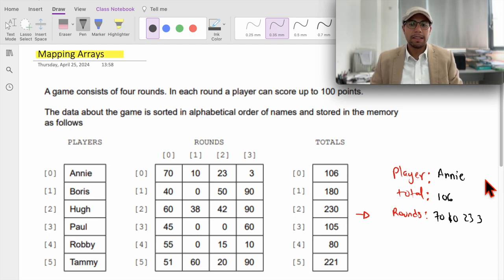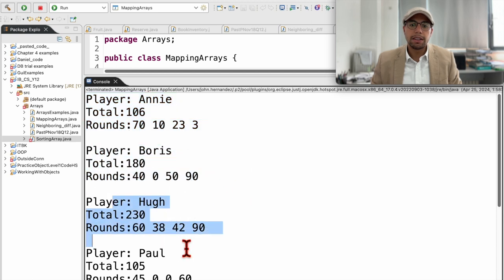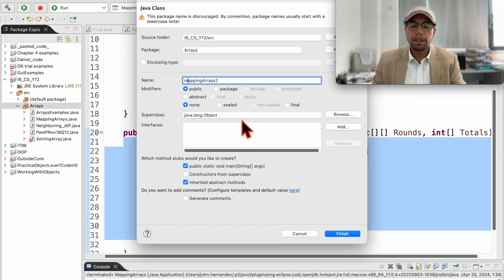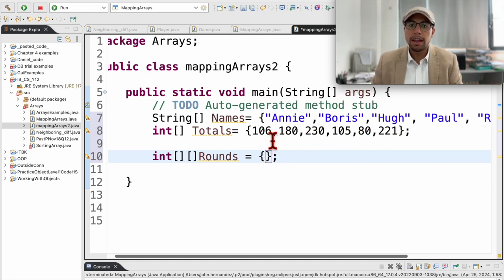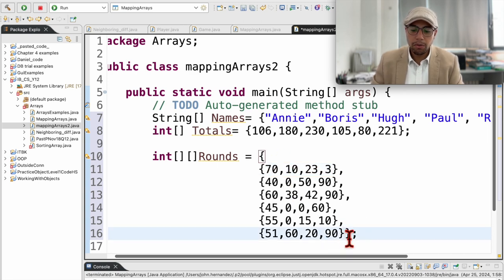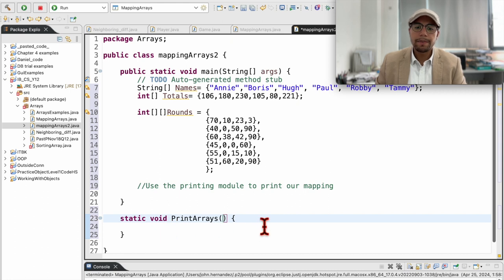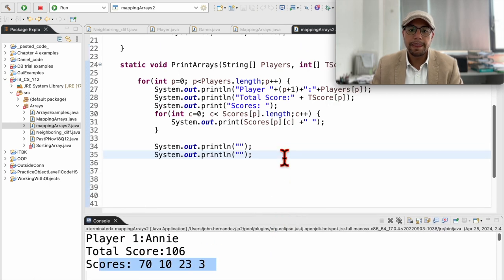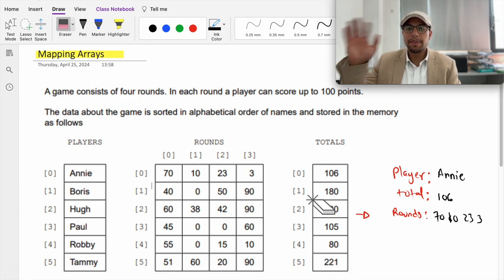Mapping Arrays (Parallel) and 2D Arrays (Matrices) in Java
📊 What You'll Learn:
- To map multiple arrays (Parallel Arrays)
- Create, access to, and print 2D Arrays (Matrices)
Next: Arrays of Objects

Timeline:
0:00 - 02:16 Introduction
2:16 - 03:32 Create a class and insert values
3:32 - 06:17 2D Arrays
6:17 - 18:45 Mapping (Parallel) Arrays
18:45 - 19:18 Next Video

Leave your questions and comments below; I love hearing from you and am here to help!